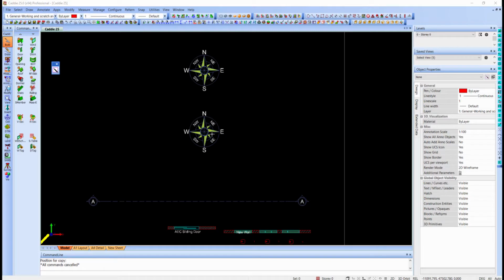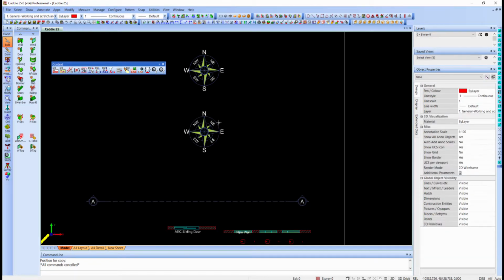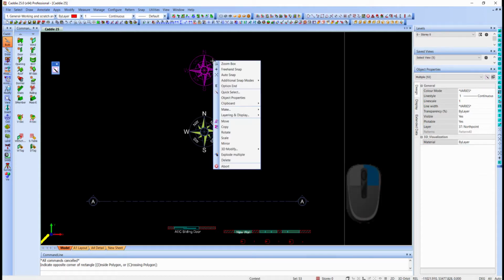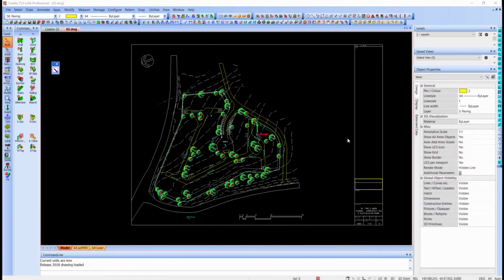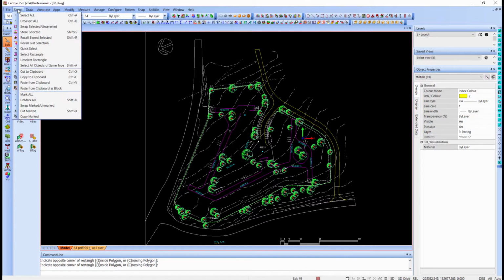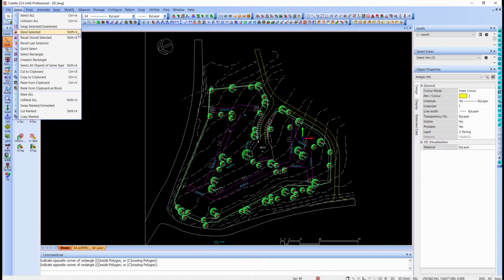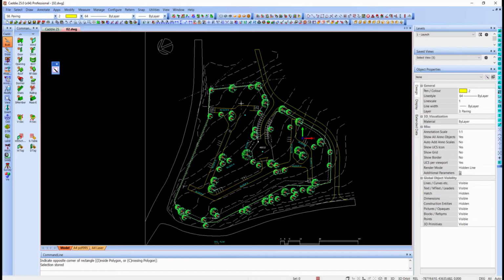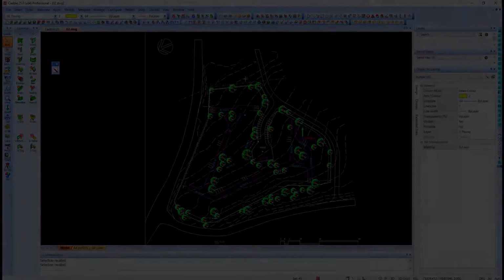Selection 2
Select Objects by double clicking on the group or pattern.

Also checkout for more Selection tools.